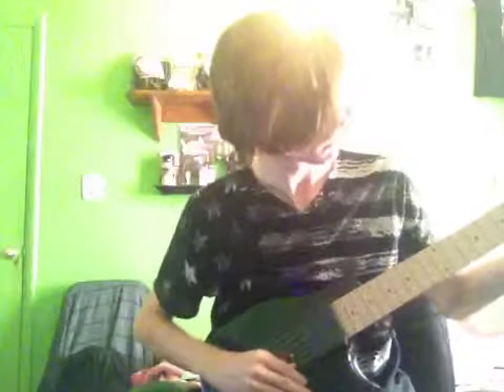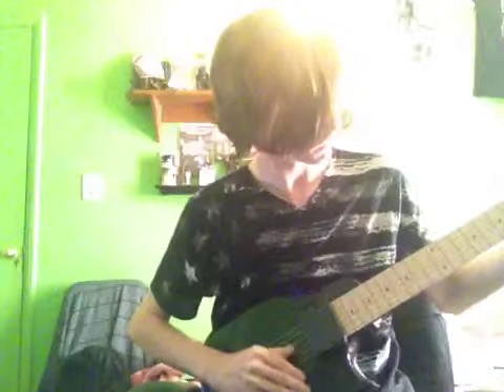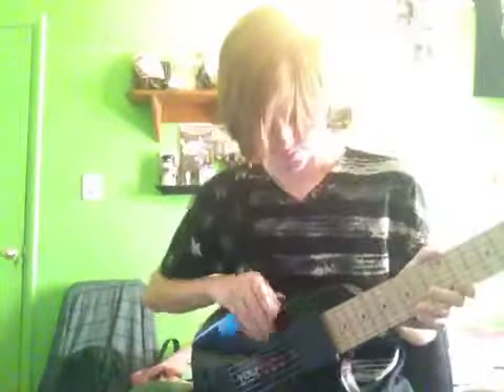Cd time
It's worth 250 new. I would rather have the lucima